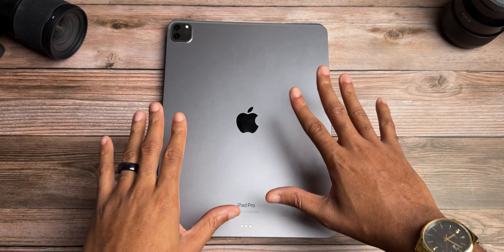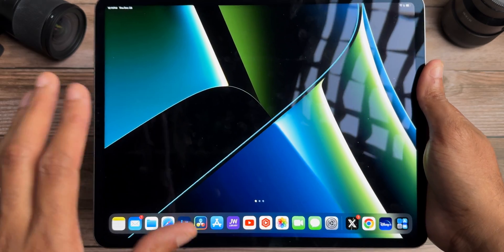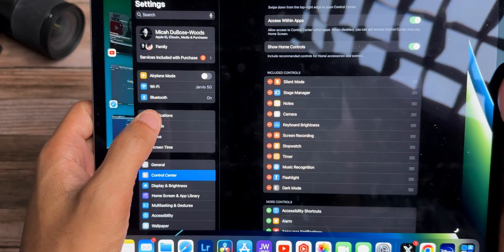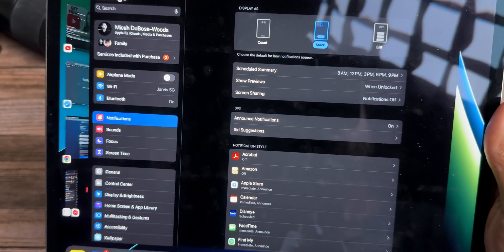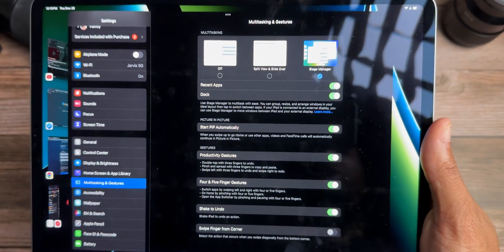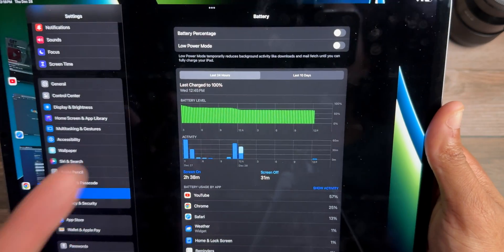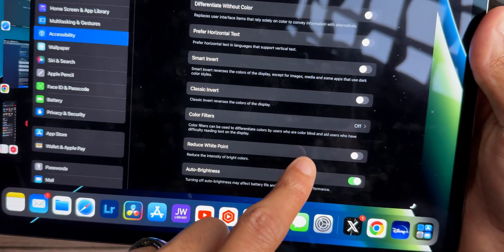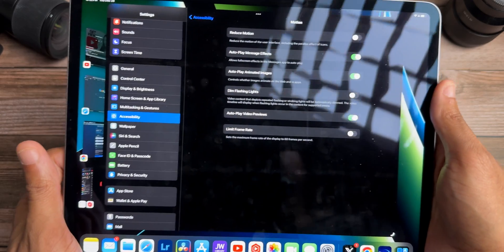How to FIX Battery Drain on iPad!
Heres how to get the best out of your iPad, with these simple tweaks!

Best iPad deals right now:
iPad Mini
iPad 10th Gen
iPad Air 5
iPad Pro 11in
iPad Pro 12.9in

Timestamps:

00:00 - Intro/Stage Manager Advice
01:35 - Dark Mode?
02:13 - WiFi Assist & Bluetooth
03:06 - Notifications Tricks
04:20 - AirDrop Advice
04:42 - Display Tricks
05:20 - Multitasking Tips
06:13 - Siri Tips
06:43 - Battery Tip: Low Power Mode
07:44 - Accessibility Tricks
10:20 - One More Thing & Outro